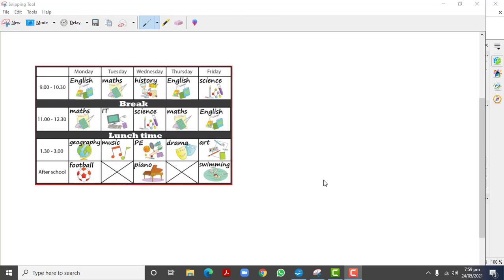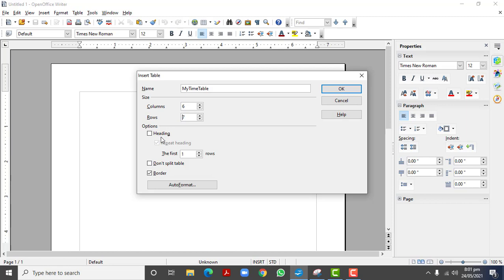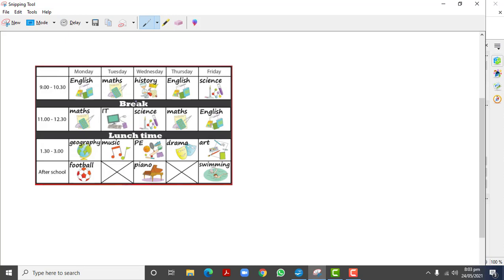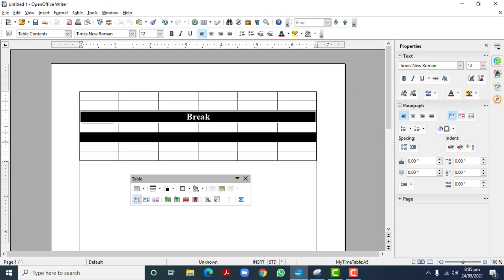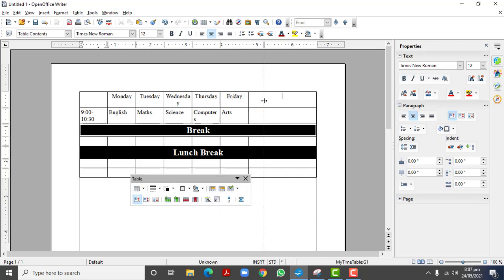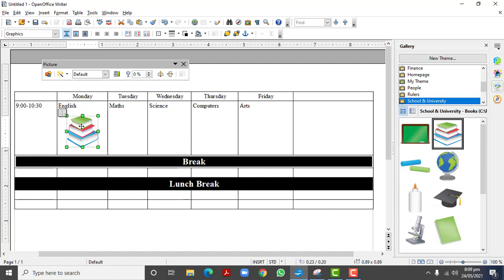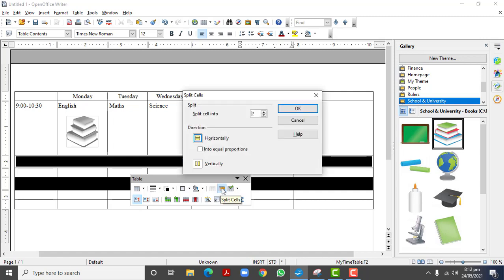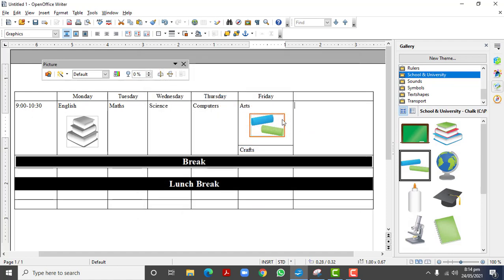3 OPEN OFFICE WRITER TABLES Part A 1 Chapter 4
3  OPEN OFFICE WRITER   TABLES Part A 1 Chapter 4